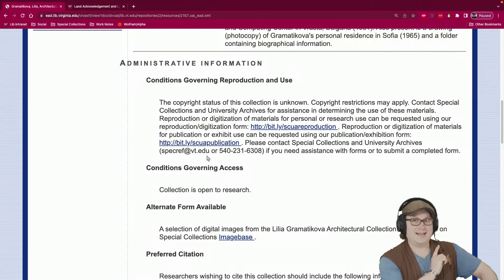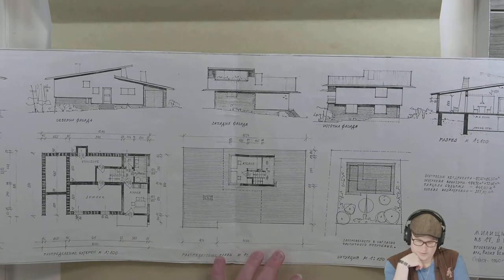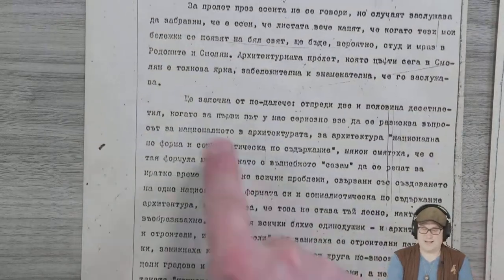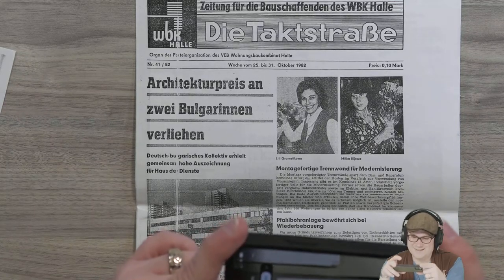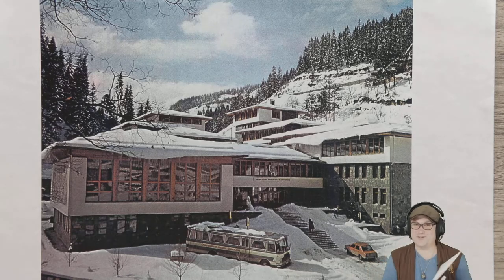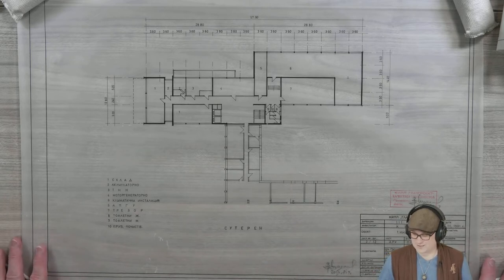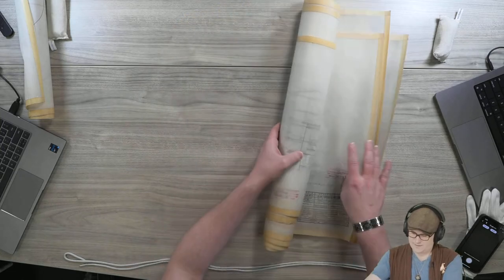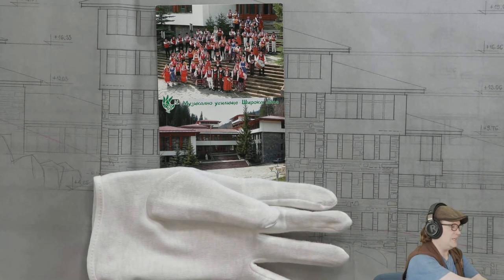Archival Adventures - Episode 79: Lilia Gramatikova Architectural Collection (Ms2001-023)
In this episode we explore the Lilia Gramatikova Architectural Collection starting with the architectural drawing of her own house, looking at documentation of her awards, and then exploring some architectural drawings for the Music High School for Folk Instruments and Folk Singing in Shiroka Laka, Bulgaria all while trying our best to use auto-translation programs to read the Bulgarian and German texts.